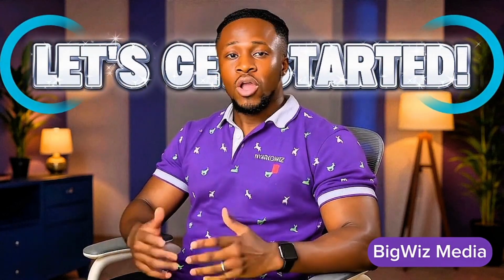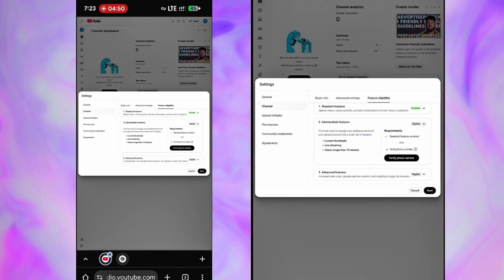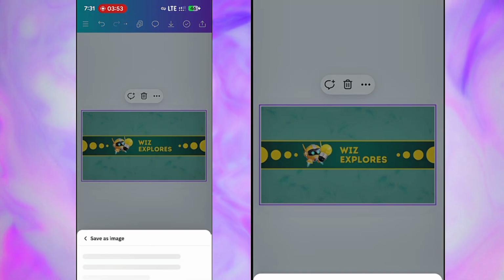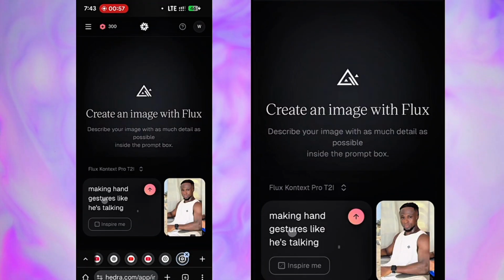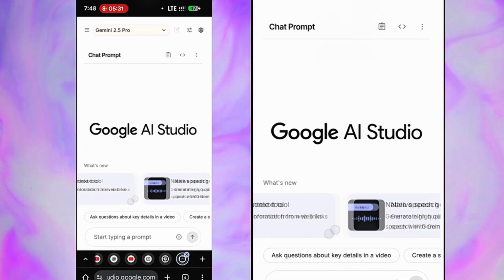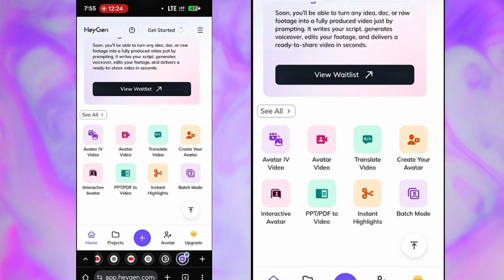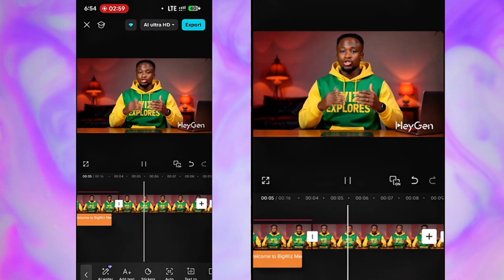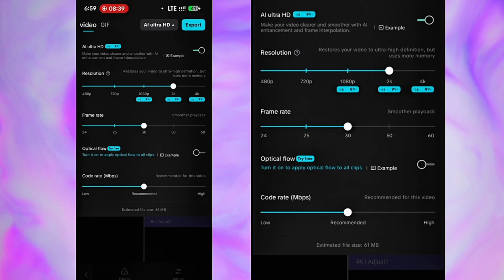YouTube Automation in 2025: How to Start a Faceless Channel from Scratch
Discover the ultimate guide to YouTube automation in 2025 and learn how to start a profitable faceless YouTube channel from scratch.

Whether you’re a beginner or an experienced creator, this step-by-step tutorial covers everything from niche selection and content creation strategies to monetization tips and AI tools.

Perfect for anyone who wants to grow a passive income stream without showing their face on camera. Start your faceless YouTube journey today and turn your channel into a money-making machine!

Timestamps:

00:00 - Intro
01:10 - Creating The Channel
01:58 - Channel Setting & Customisation
04:44 - Creating Banner and Logo
06:36 - Creating Avatar with Sora AI
07:36 - Creating Avatar with Hedra AI
08:32 - Upscaling Avatar with Canva
10:23 - Creating Voiceover with Google AI Studio
11:50 - AI Animation With Hegen AI
14:20 - Editing with CapCut
18:07 - RESULT

[TAGS]
faceless YouTube channel tutorial
YouTube automation for beginners
passive income YouTube 2025
YouTube channel without showing face
faceless YouTube monetization
AI YouTube automation
make money on YouTube 2025
YouTube content automation
YouTube tips for beginners
start a YouTube channel from scratch
faceless channel niche ideas
how to grow a YouTube channel fast 2025
faceless YouTube success